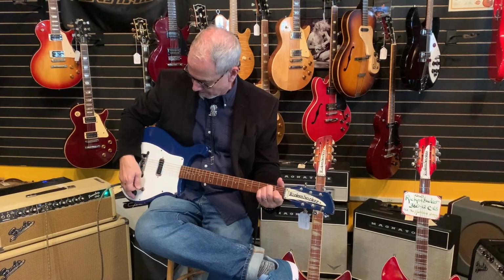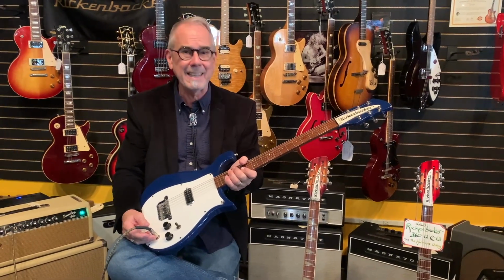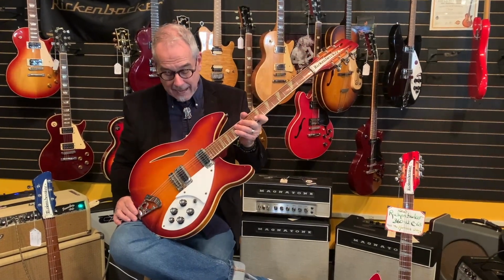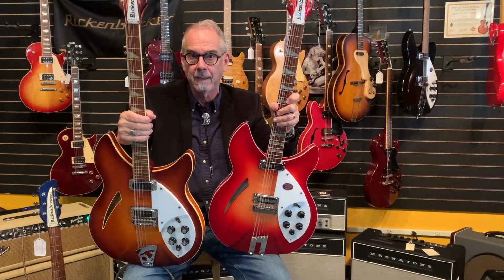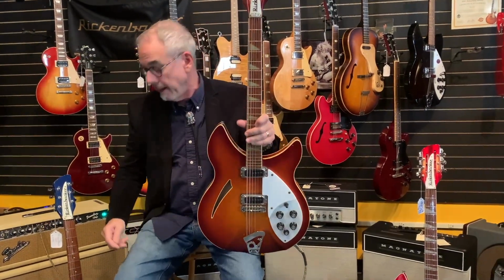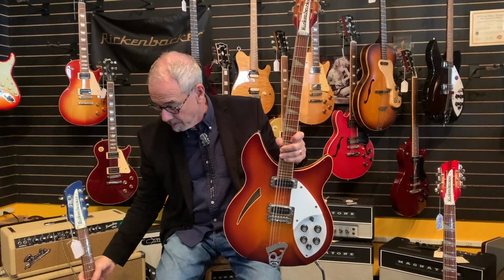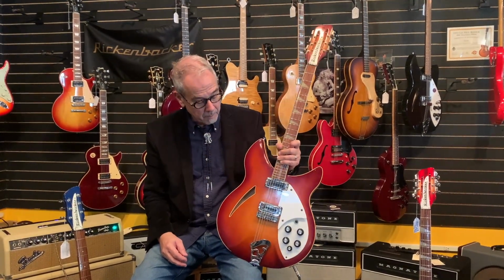Cool early '80s Rickenbackers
Willie has a couple of interesting Rickenbackers from the early 1980s to show you.